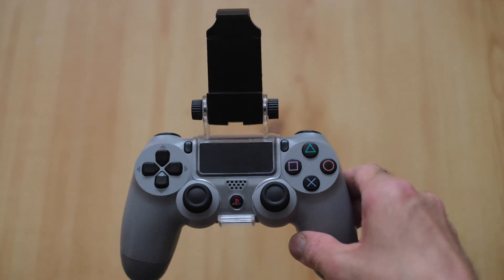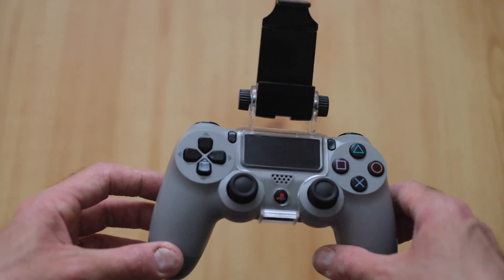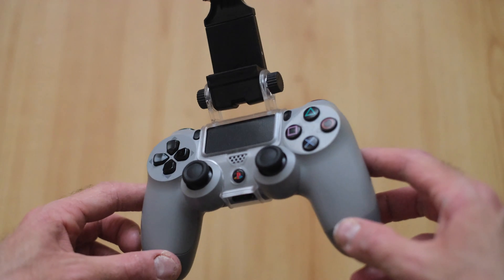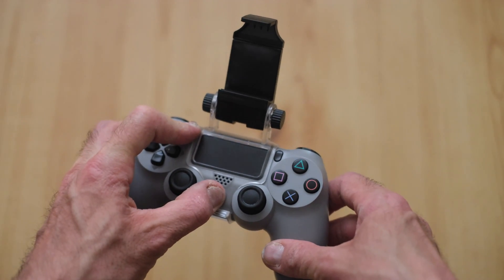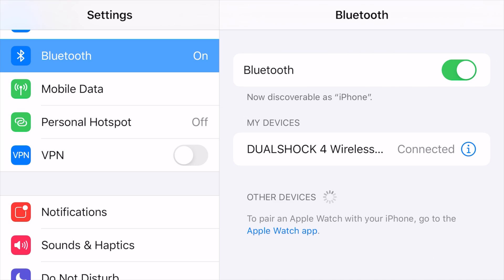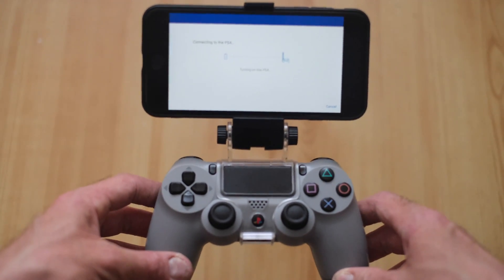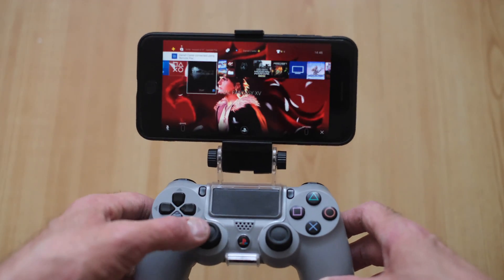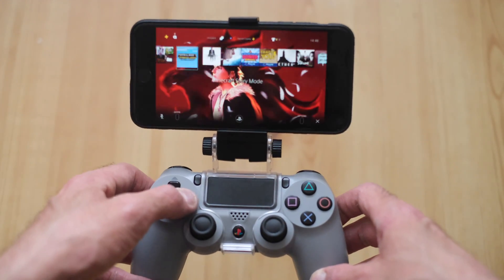PS4 Remote Play - How to guide! Connecting iPhone to PS4 controller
Hi everyone. He's a quick guide for a cool thing you can do with a PS4 and smart phone. Why not have a go?!